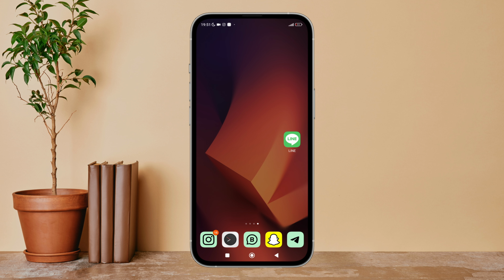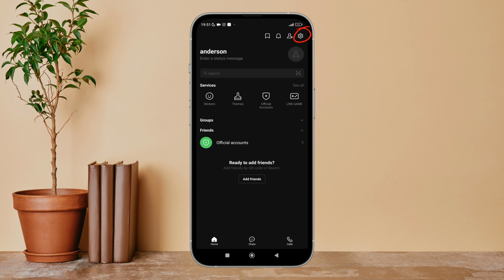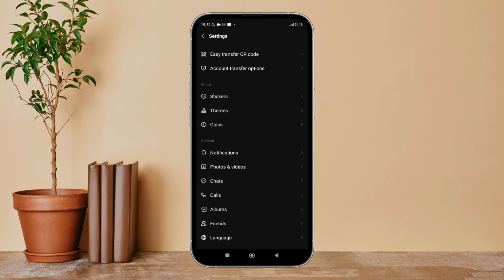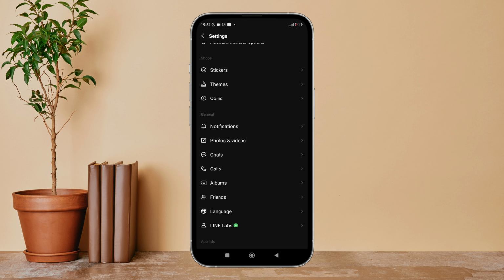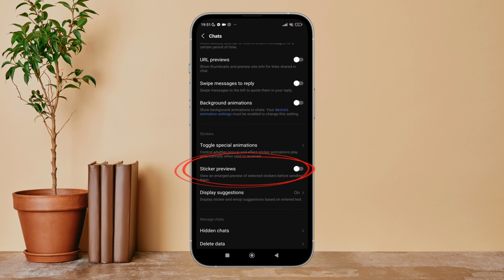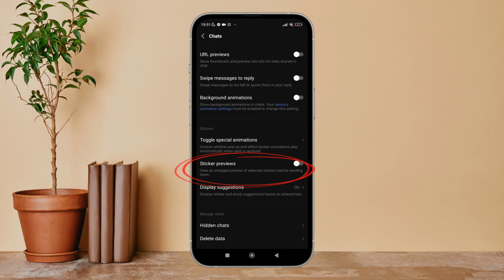Turn On Sticker Previews On LINE. |Technologyglance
Learn how to turn on sticker previews on LINE with this step-by-step tutorial. Follow our guide to adjust your settings and enable sticker previews, allowing you to see a larger preview of stickers before sending them. This will help you choose the perfect sticker to express yourself in your LINE chats.